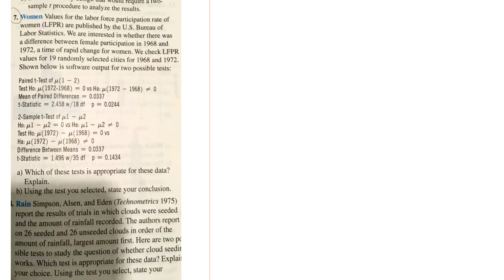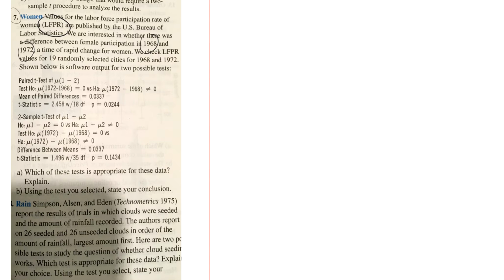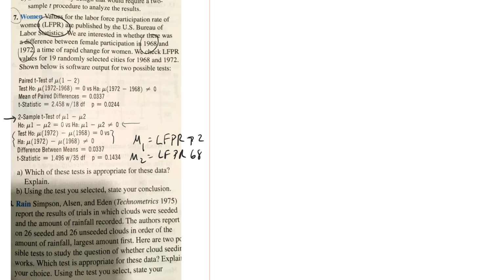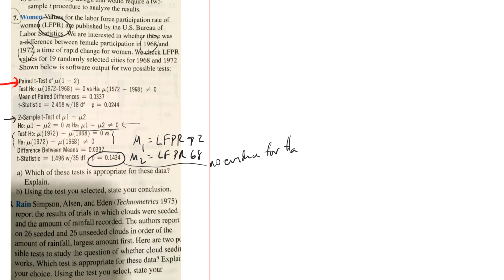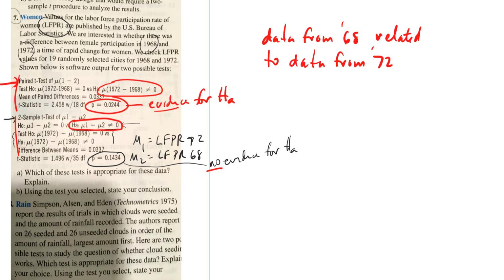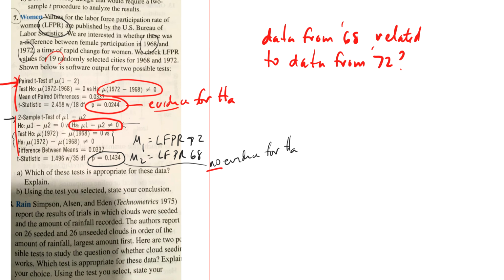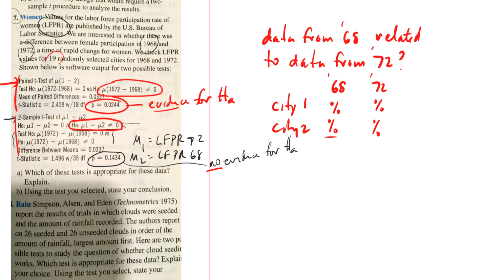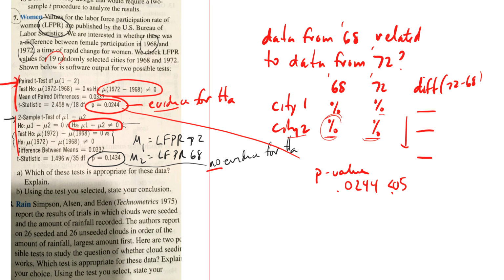hw 22 #7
homework solutions